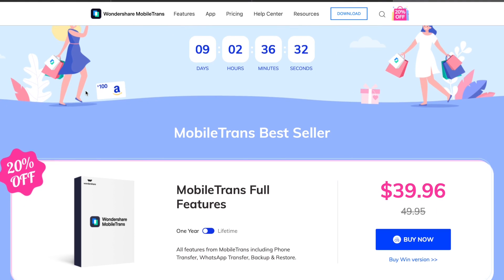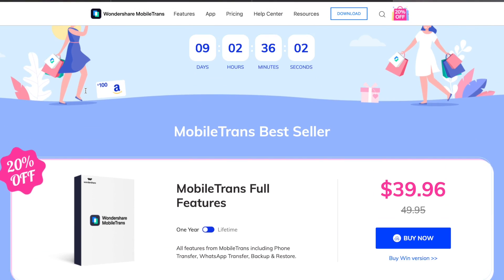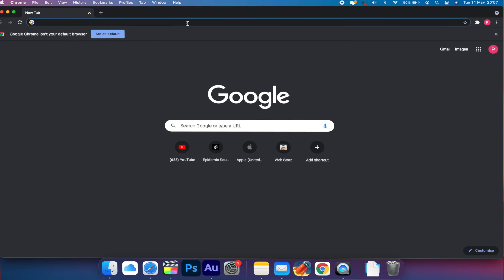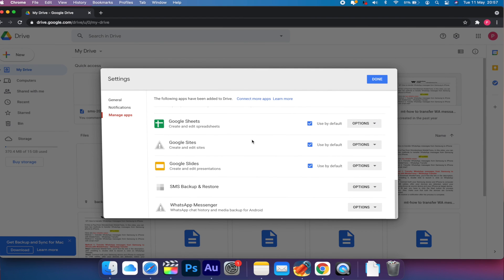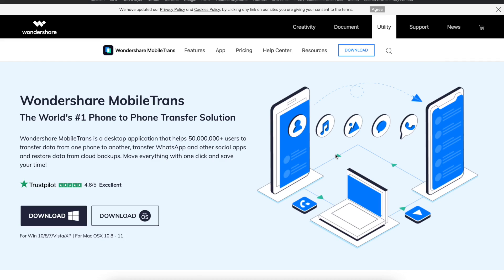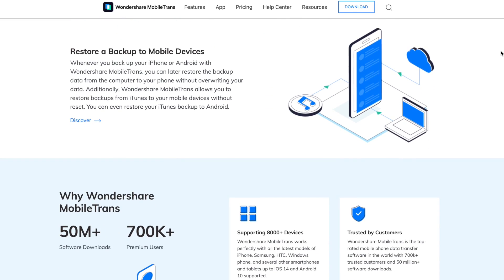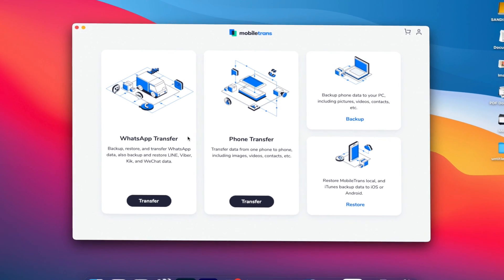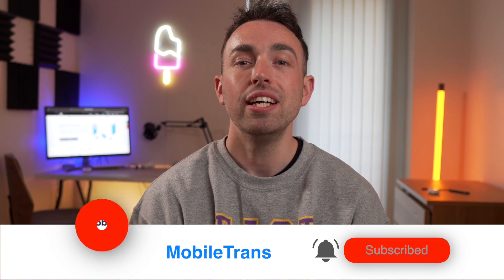How to access WhatsApp backup on Google Drive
In this video, you will be able to know how to get access to the WhatsApp backup on Google Drive. Furthermore, we also introduce the best solution to backup your WhatsApp data in 1-click.

Timestamps:
00:00 Intro

01:53 How to get access to your WhatsApp backup on Google Drive
Step1 Firstly, go to the web version of Google Drive on any system and log-in to your account (where the backup is saved).
Step2 Click on the gear icon in the top-right corner of the screen and visit the Google Drive Settings.
Step3 Once the Google Drive settings are launched, go to the “Managing Apps” section and navigate to the WhatsApp section.
Step5 By visiting the “Options” tab of WhatsApp, you can clear a previously taken backup and perform other actions on it.

03:34 The best solution to backup your WhatsApp chats
Step 1: Connect your phone to the system
Step 2: Backup your WhatsApp Chats
Step 3: Disconnect the device